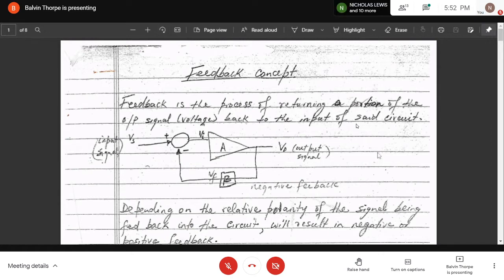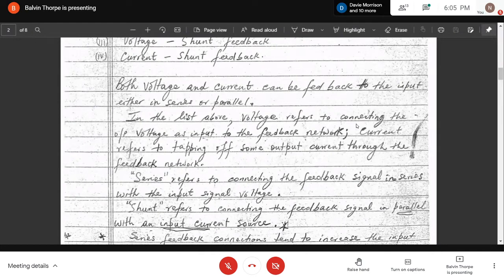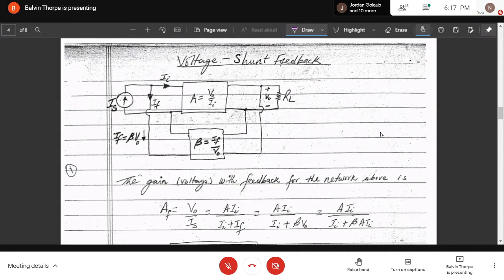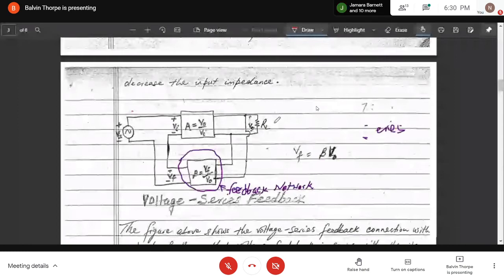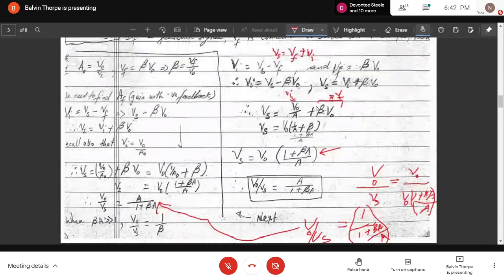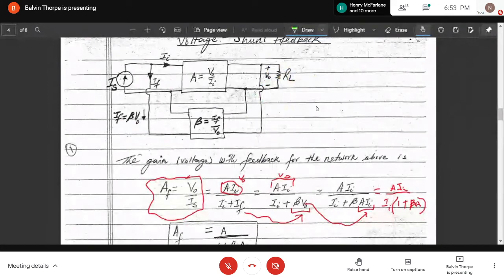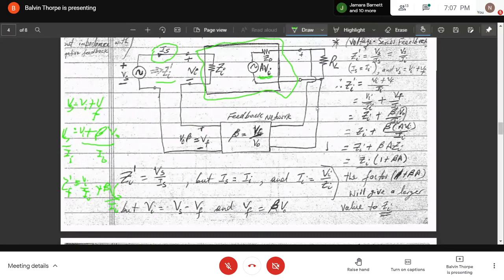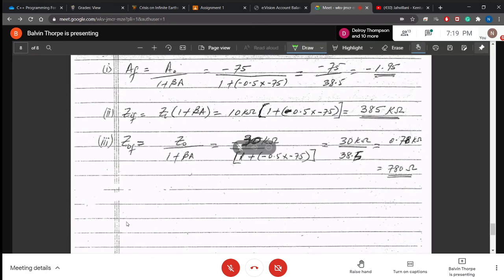Electrical Devices and Circuits 2 (Class 9)